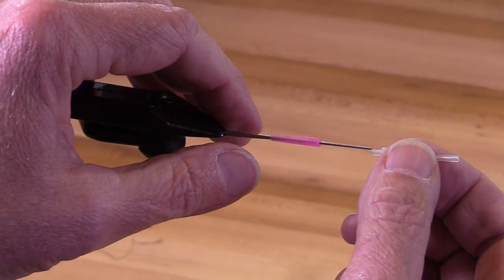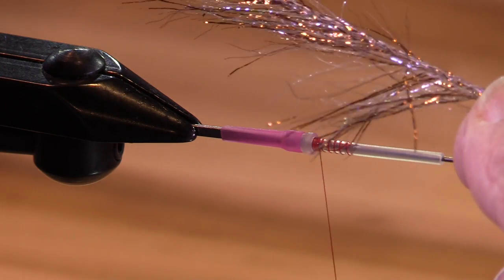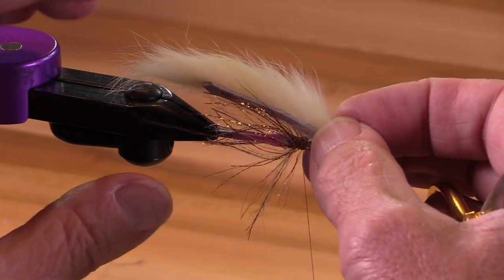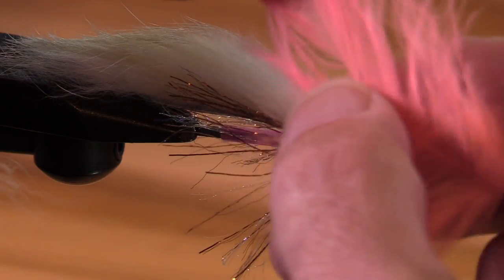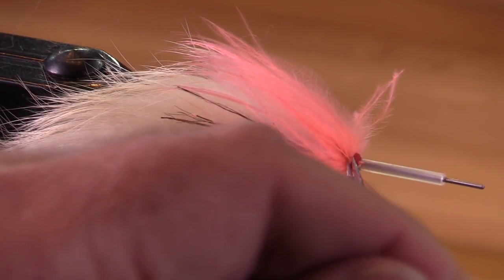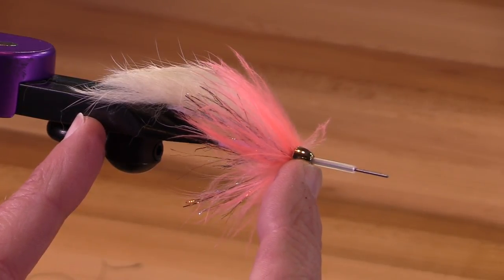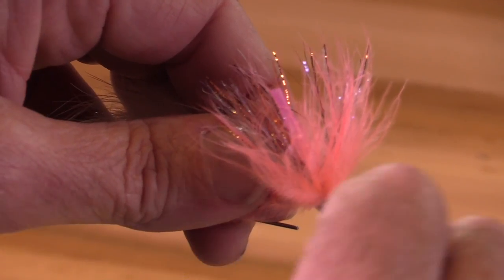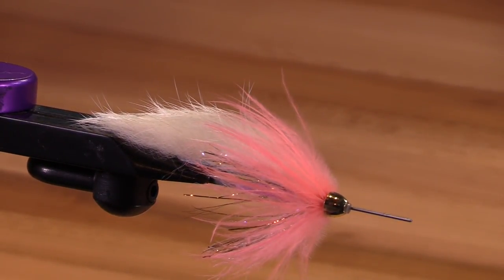Polar Shrimp Rabbit Strip Tube Fly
This video is about tying the Polar Shrimp Rabbit Strip Tube Fly